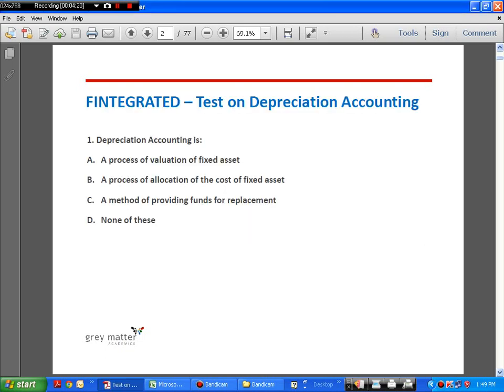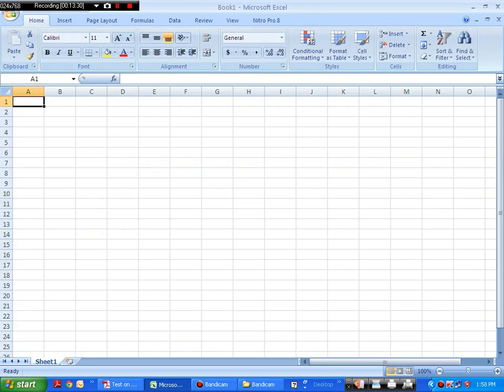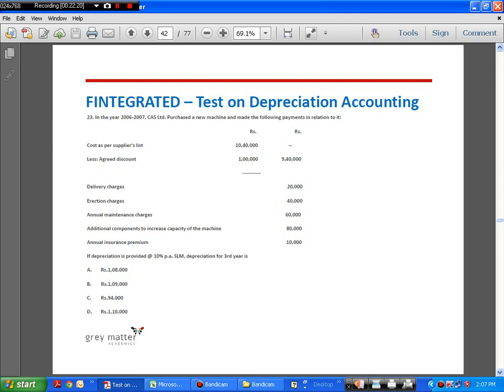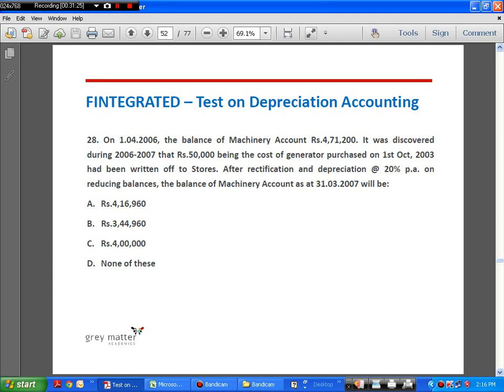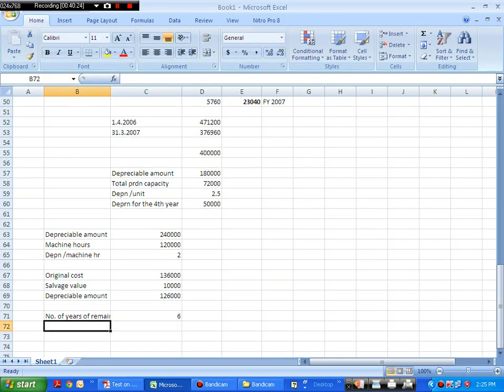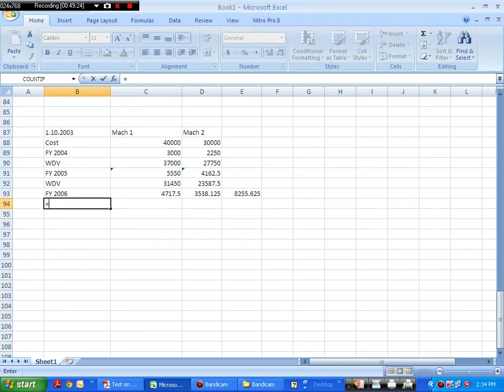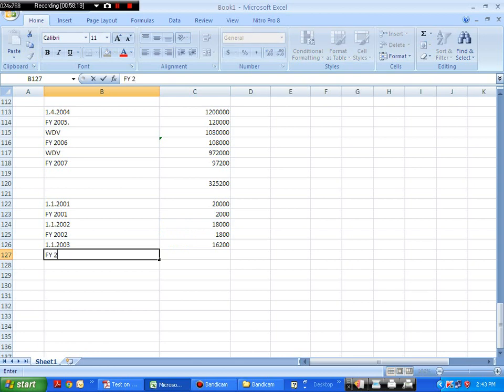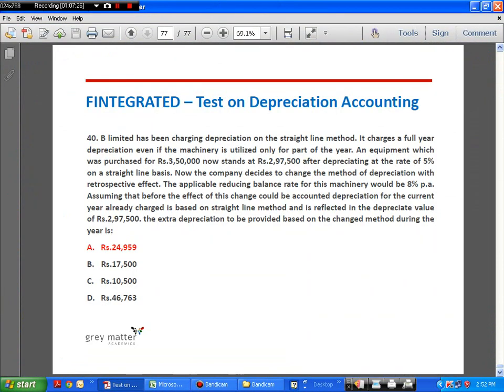Depreciation Acctg 2013-05-05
Video Session on Depreciation Accounting